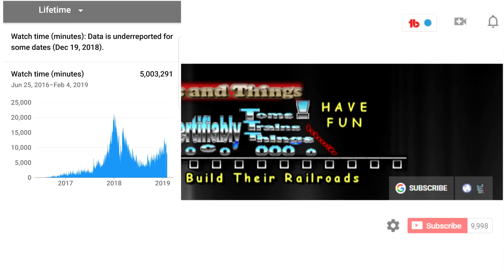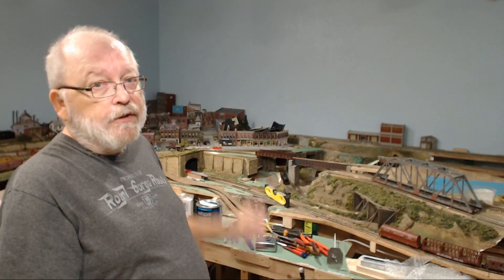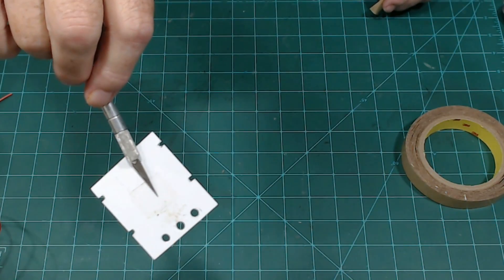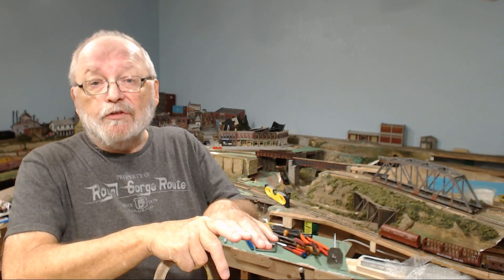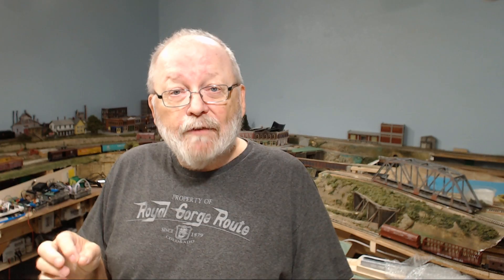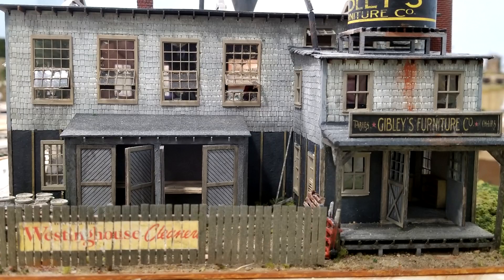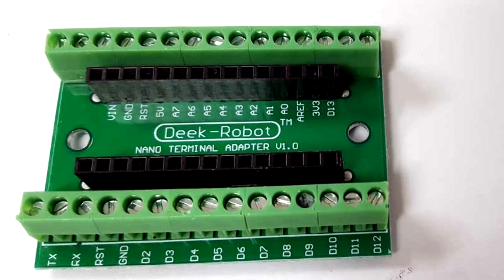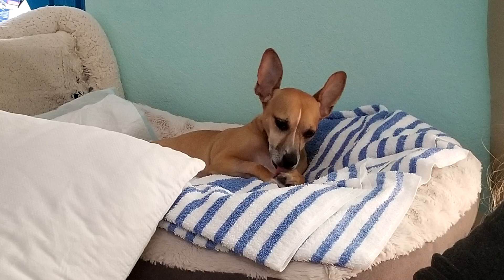Questions Answered About Arduino - Shingles - Wire And More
In this video we have answers about wire, glue power supplies, shingles Arduino code and much more. As always, these answers are from viewer questions in the comments of videos and from emails. I do my best to answer these questions but sometimes I have a question for you. That's the case in this video, the last part is a question for the viewers.

Right before I recorded this video Tome Trains and Things achieved two milestones in the same day. 5,000.000 watch time minutes and 10,000 subscribers on February 5, 2019. I'm planning on a give away for these milestones which will be revealed very soon. Since the 10K subs came a little quicker than I anticipated and the issues we were having with our puppy Sadie, the details of the give away will be revealed at a later date.

There are several video's that I refer to in this video, the links to these videos are as follows.